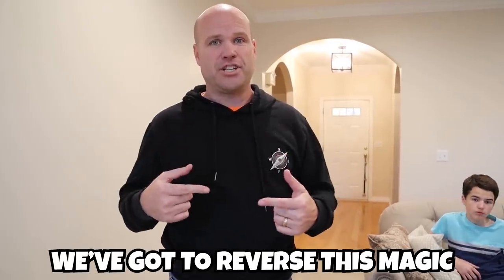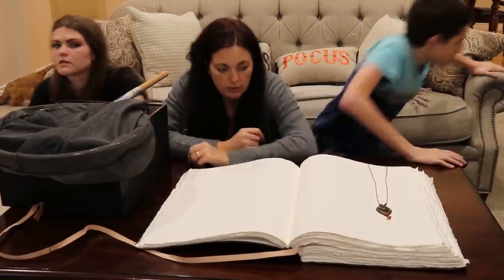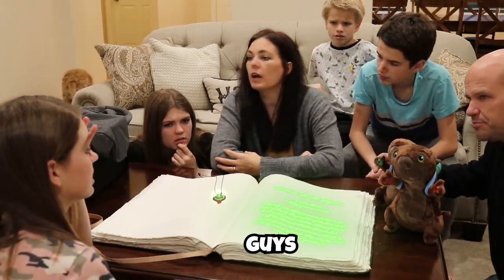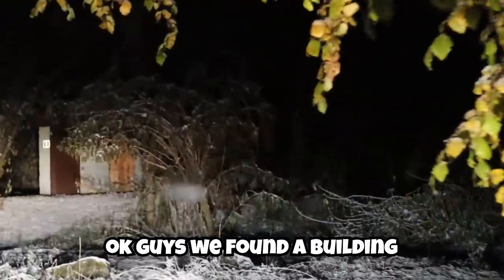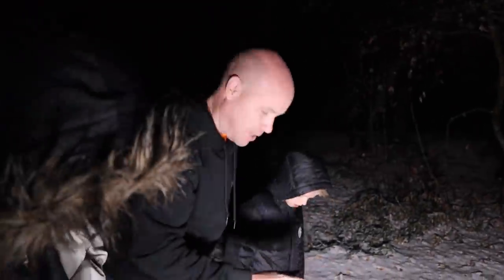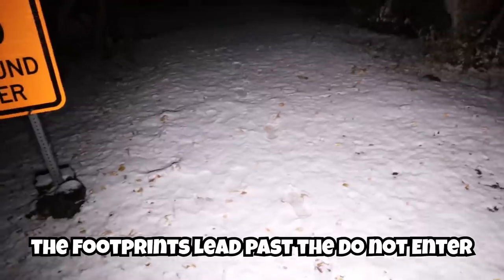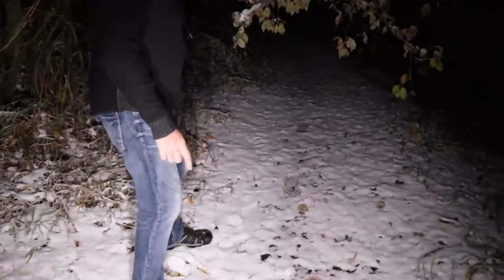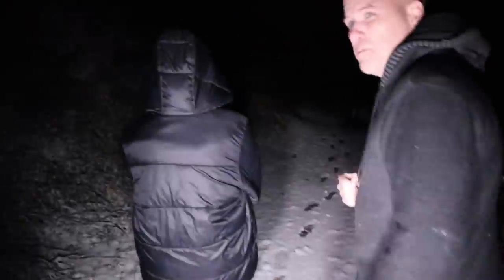SHE IS AFTER US! Stopping The DOLLMAKER We Need Hair From A Witch